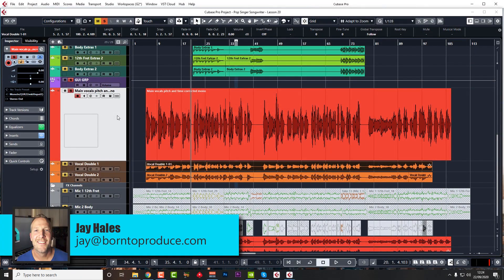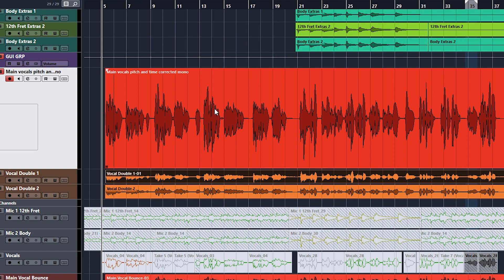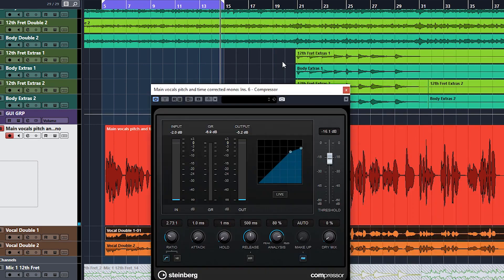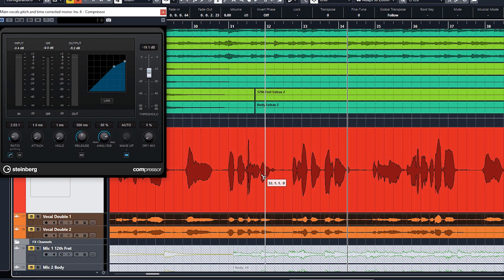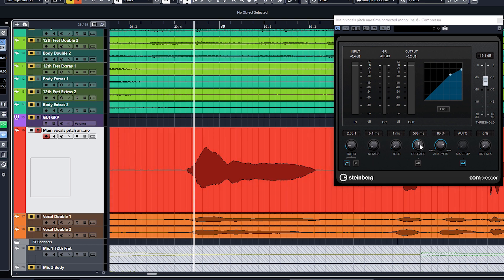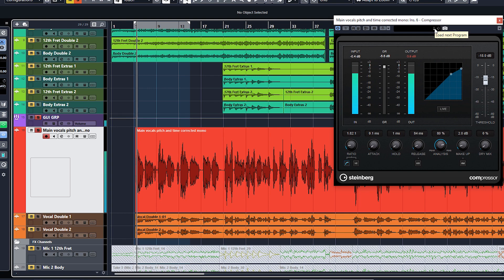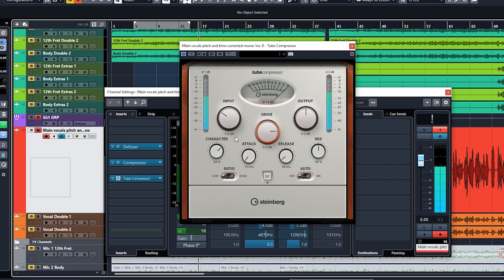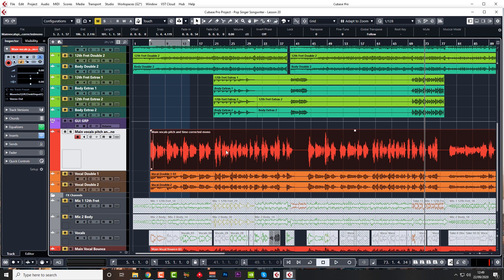Singer Songwriter Sample Lesson - Vocal Compression For Beginners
Did we help? Buy us a coffee?

3 Free lessons available on the above link.

This Cubase 11 tutorial will teach you everything you need to be able to write, make, record, arrange, mix and master your own 'singer songwriter' style tracks in Cubase. You will learn how to use Cubase whilst making a track from start to finish. You can follow along in Cubase Elements, Artist & Pro. You can also follow along in Cubase 9.5, 10 & 10.5.

So you will not only be learning how to use Cubase but also you will be learning music production techniques and even more importantly you will learn when, where and why you should be applying the skills you have learnt. That way, when you go to make your own music, the knowledge you have learned will be much more accessible to you. In addition, you'll also learn how to write lyrics and catchy chord progressions.

There is no easier or fun way to learn Cubase than to make a song yourself from scratch, with guidance from experts all the way through. In this 27 lesson tutorial aimed at beginners and intermediates, you get straight into making music and learning how to make your own tunes.

If you are a beginner, you may want to take any of the below courses which are DAW specific.

Cubase
Cubase tutorial
Cubase 11 tutorial
Singer Songwriter
how to write lyrics
how to make pop music